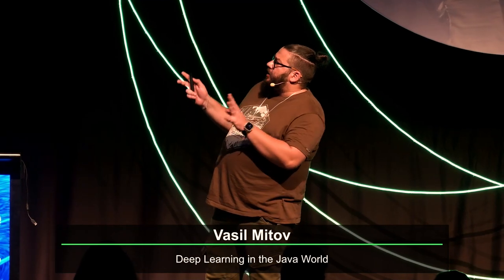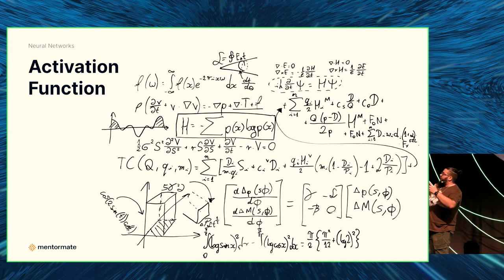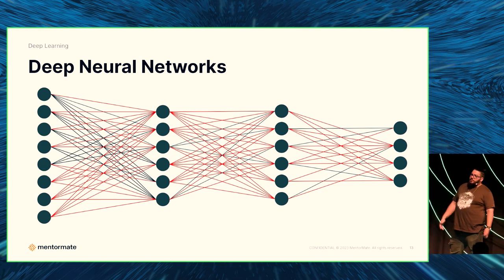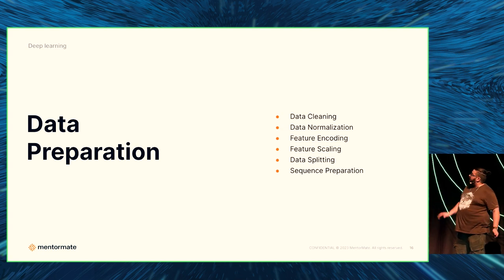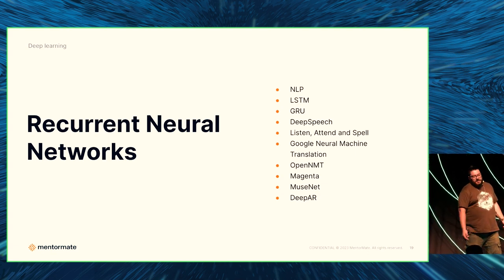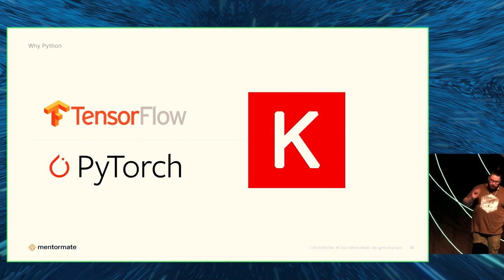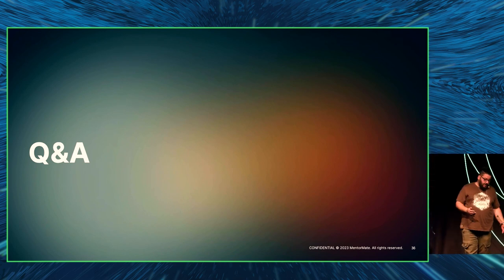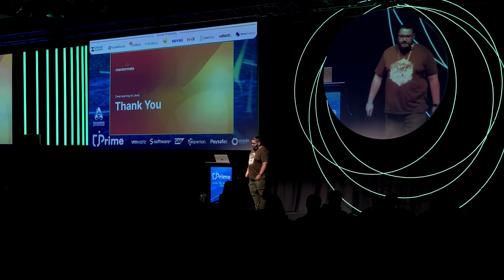Deep Learning in the Java World, Vasil Mitov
This topic covers how to use Java to implement deep learning for tasks such as image and speech recognition, natural language processing, and recommender systems. Topics we’ll cover: - What's deep learning - Java vs Python: is Java relevant for deep learning - Implementations for deep learning and libraries on the market right now - Demo